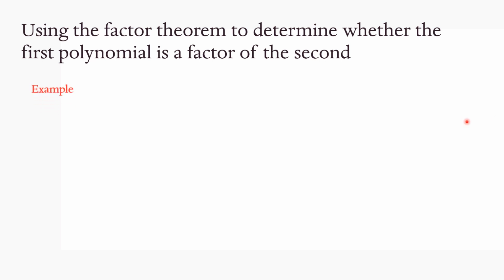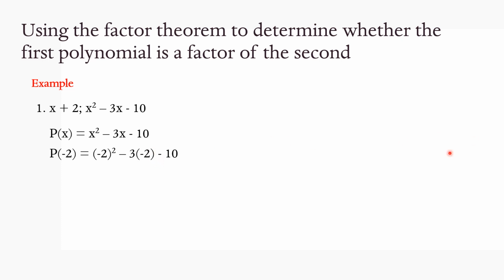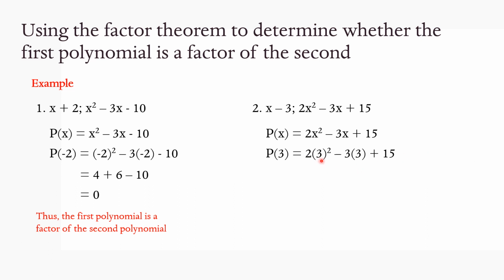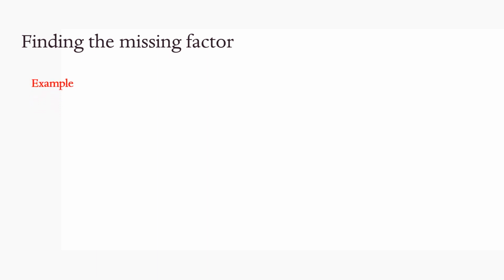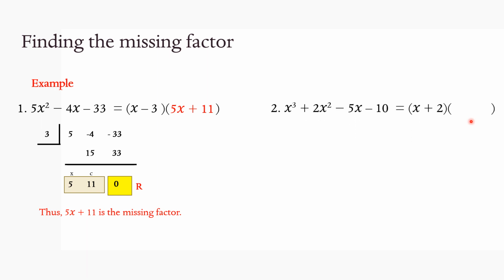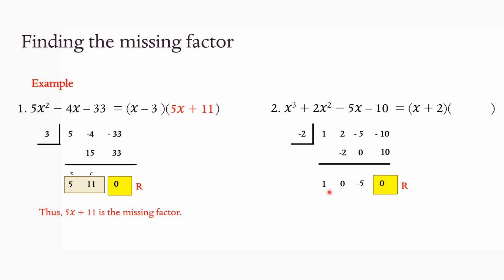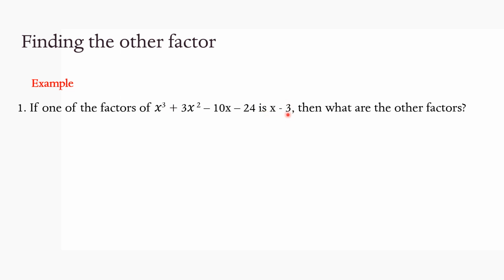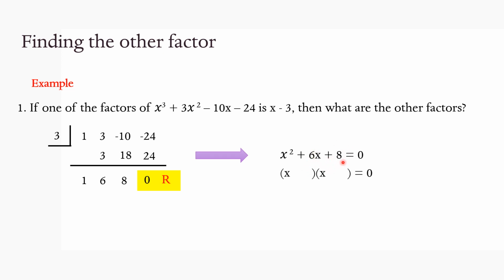Module 6 Lesson 4 Discussion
Factors of Polynomials using Factor Theorem, DVRMNHS Grade 10